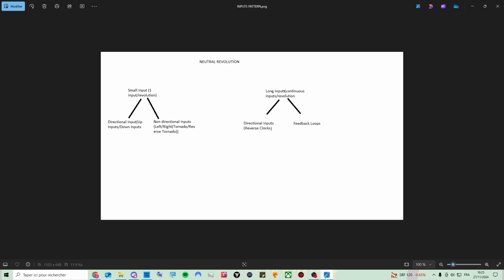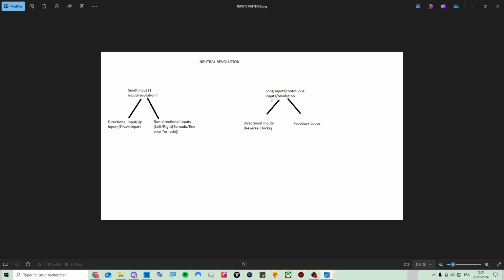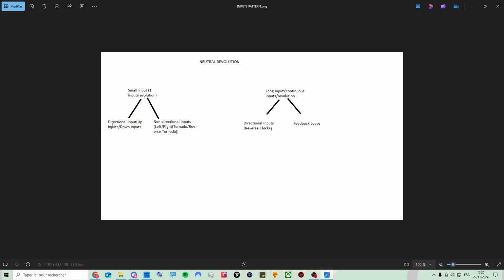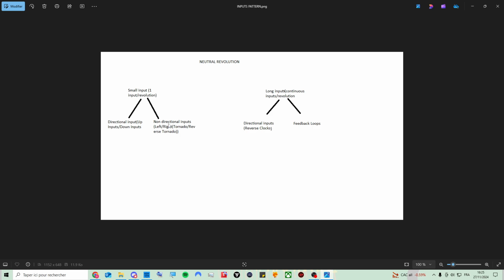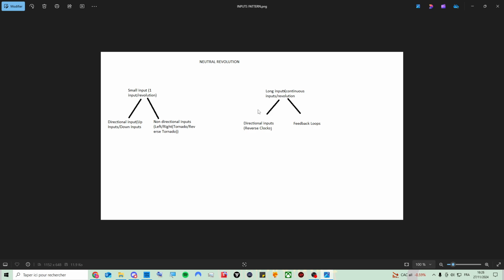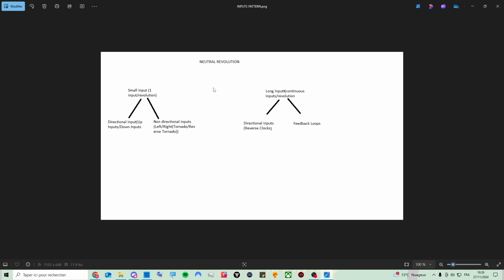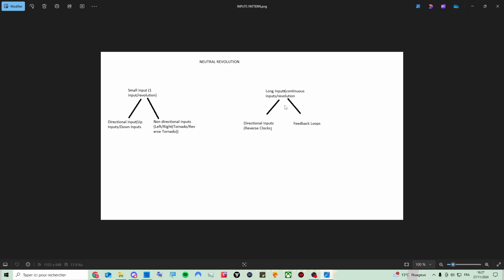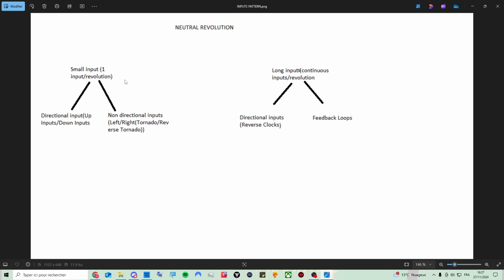Categories and sub categories of inputs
Little drawing of Input Categories.

Peace,

Losfeld